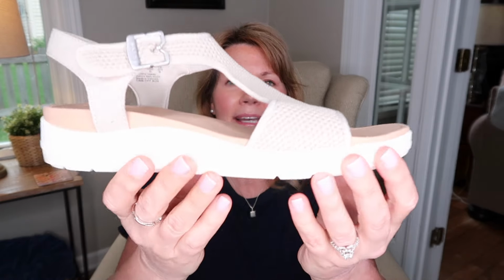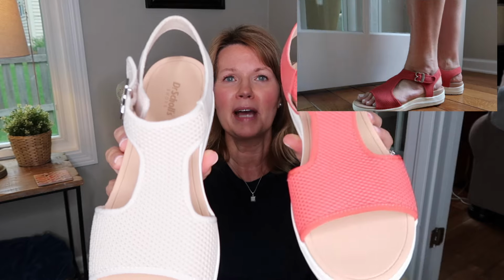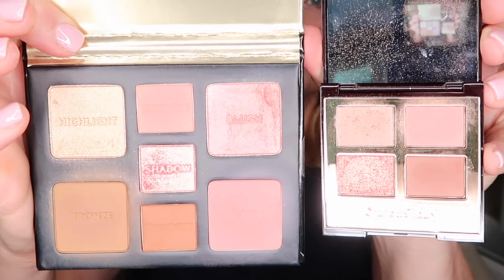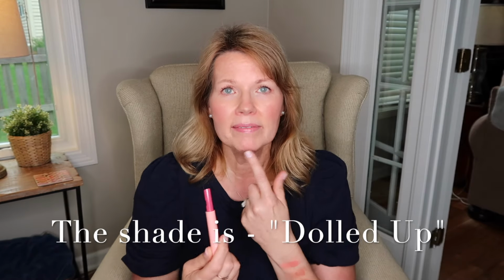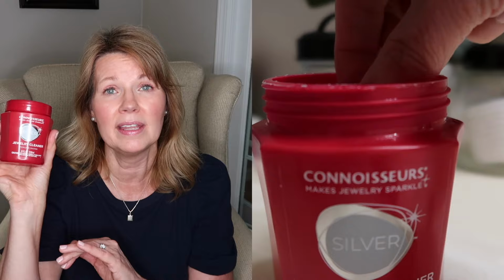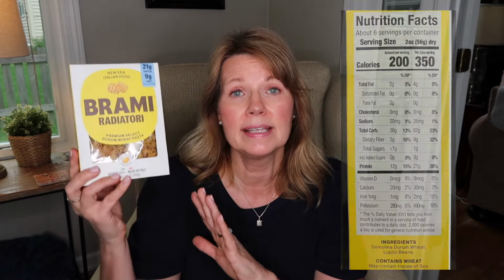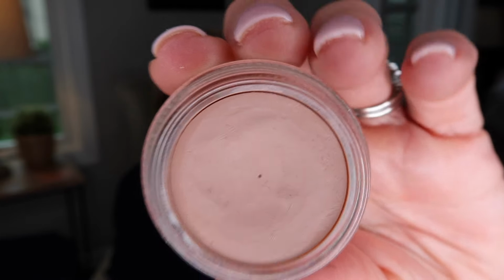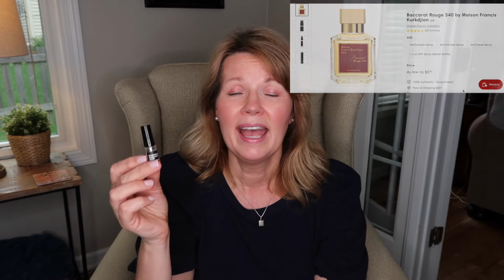These Products Are SOOOO GOOD!!!!!❤️ And A Few- Just Not For Me🤷‍♀️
Hi friends! In today’s video I wanted to share with you a few products that have been making me so happy this summer!! I have been reaching for these over and over. I also have a couple of products that are so popular, but just not for me! What are your thoughts??

IN THIS VIDEO:
Here is the link to Scent Decant. Love this site as way to get to try some beautiful high end fragrances!

Dr. Scholl’s Time Off Sandal

Milani All in One Eye and Cheek Palette- currently on sale at Ulta for $8.49

St. Tropez Tan Remover Mousse and Primer

Connoisseurs Sliver Jewelry Cleaner

Brami Protein Pasta